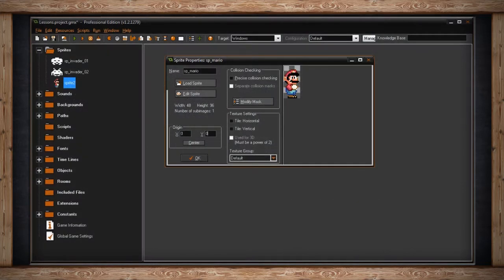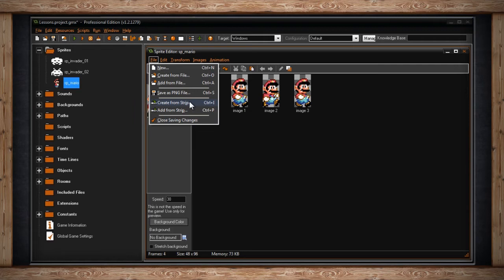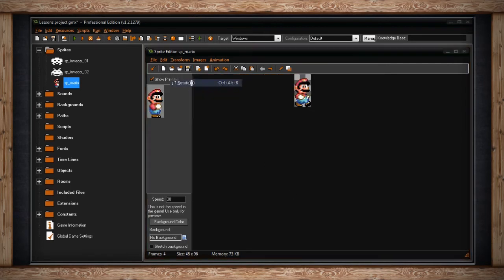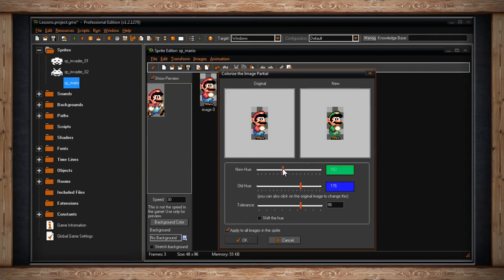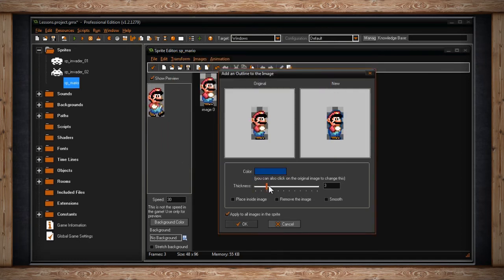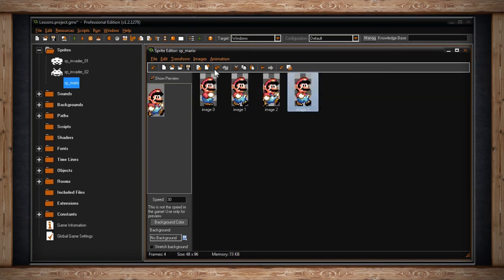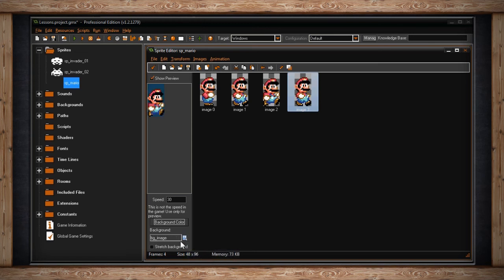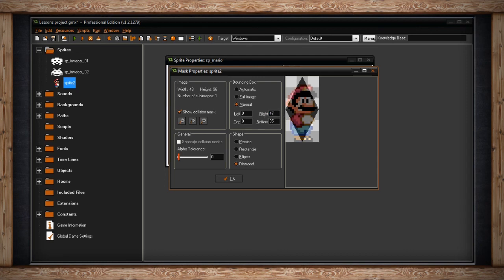204 - GameMaker: Studio - More About Sprites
In this video, you will learn:

- Sprite origins
- Editing a sprite
- Creating a collision mask